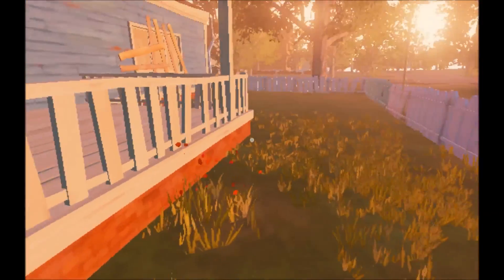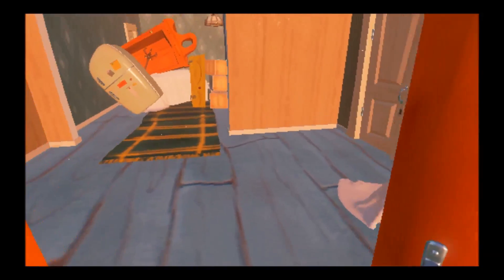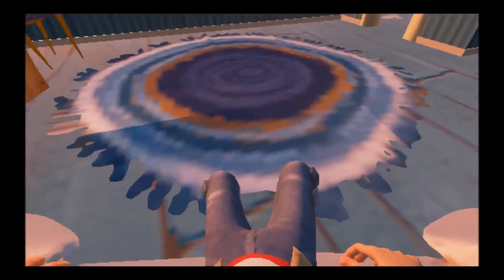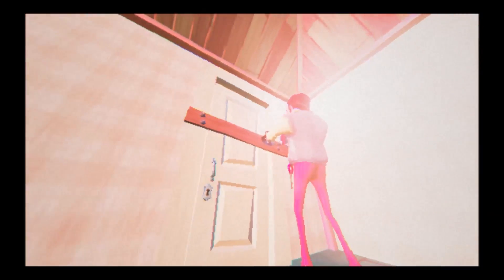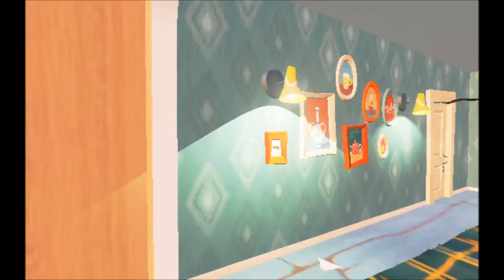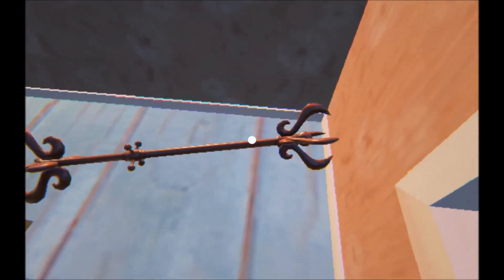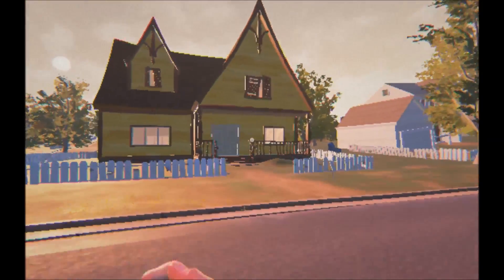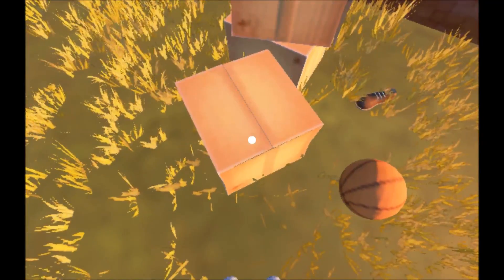PLAYING THE ALPHA 2 ! | Hello Neighbor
Hello and Welcome to Planet Gaming !
In this video we're showing a gameplay of the new version of Hello Neighbor the Alpha 2 ! Enjoy :)